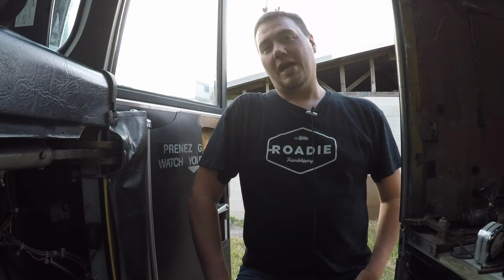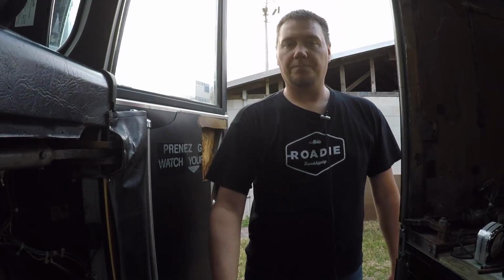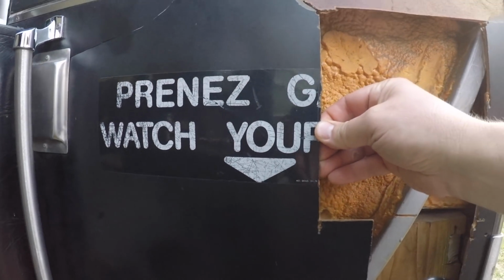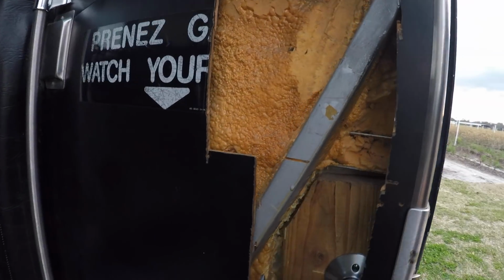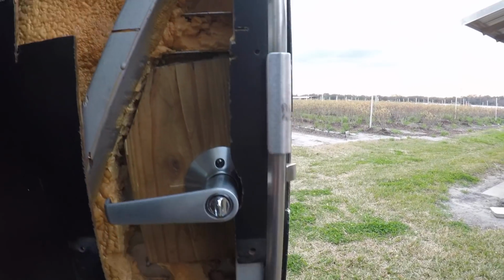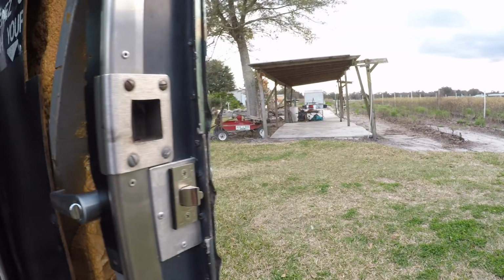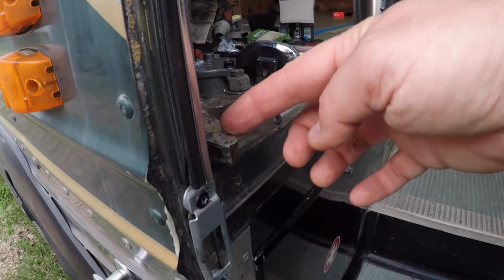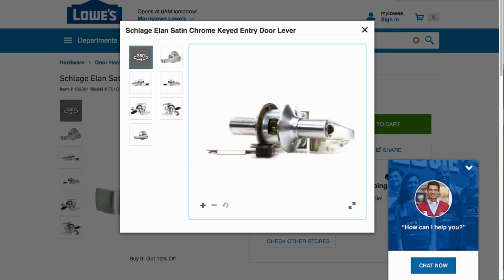Bus Door Lock installation, Prevost Bus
In this episode of RVSteveTravels, I replace the RV style door lock with a 'commercial duty' door lock kit from Lowes.

So far, it has worked well! It operates very smooth and solid.

I have visited a local paint shop in Tampa, and will be getting some color matched paint ordered as soon as I can.

Those who actually watch the commercials and full video,👍🏼 Thank you so much for your patronage!